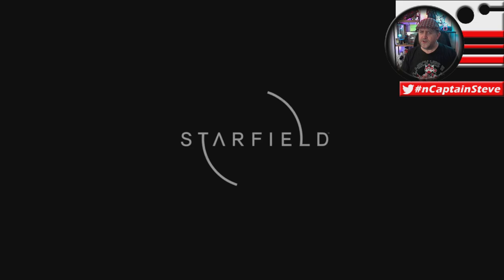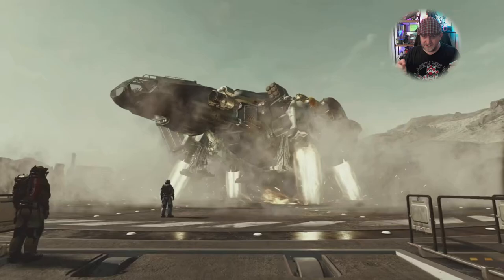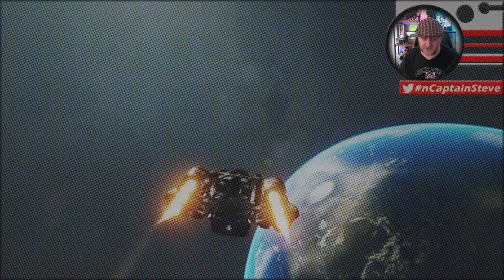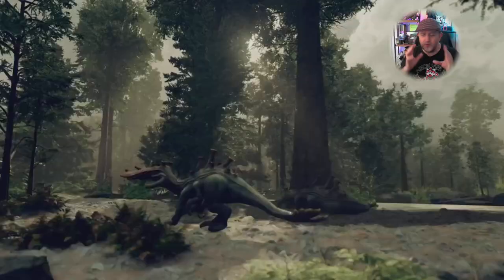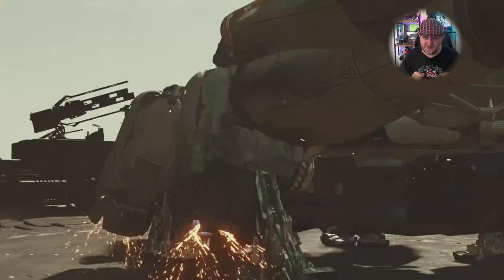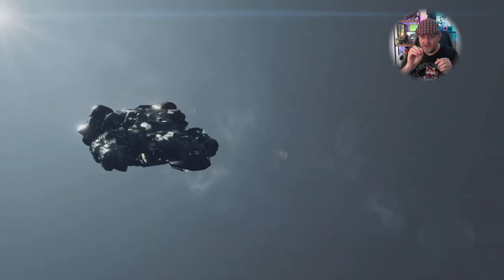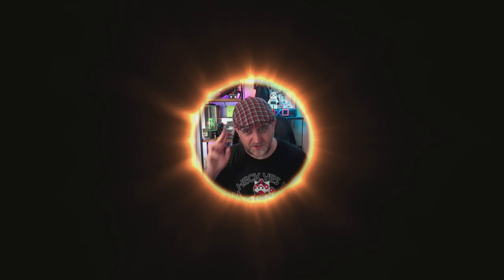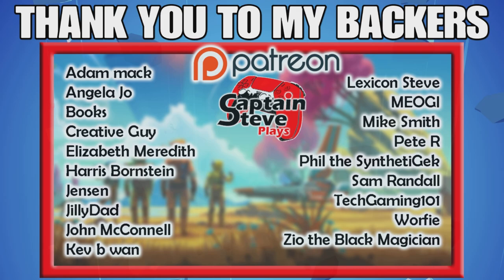Starfield Low Orbit Flight Concerns Transition From Planet To Space Captain Steve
Starfield Low Orbit Flight Concerns Transition From Planet To Space Captain Steve - In the trailer I saw no low orbit flight, has the game got it ? Or will we have a simple animation to transition from planet to space ? Starfield is an upcoming action role-playing video game developed by Bethesda Game Studios and published by Bethesda Softworks. The game was formally announced during Bethesda's E3 Press Conference in 2018. The game is set in a space-themed world.

My PC Specs When I Start Playing:
PC Laptop: Alienware M15 R2
Processor: i7 9750H (6 Cores 2.6GHZ)
Graphics Card: NVIDA GeForce RTX 2070 Max-Q
(Separate GPU: UHD Graphics 630)
RAM: 16GB

Live UK Time Schedule:
Mon 6pm - Bake Off & Egg Giveaway No Man's Sky With Meogi